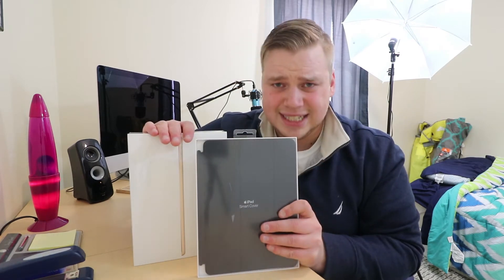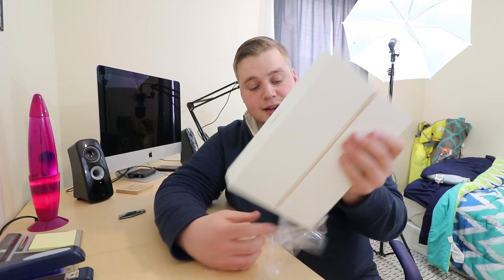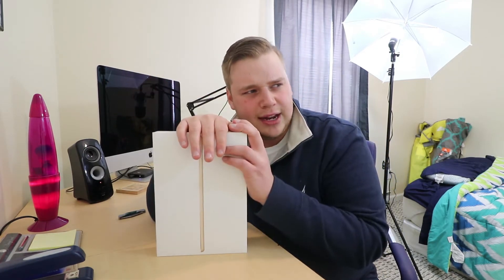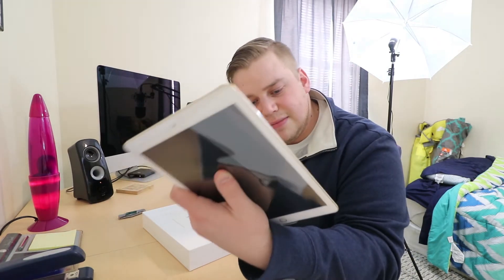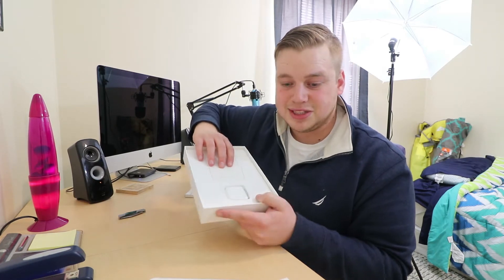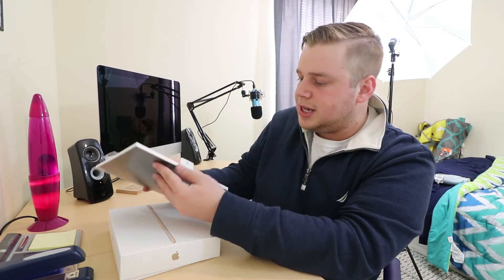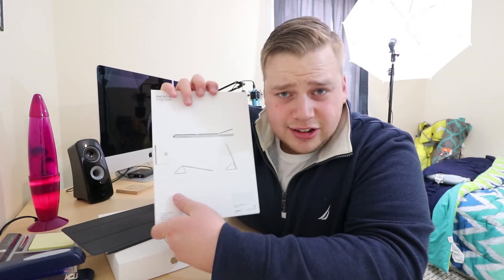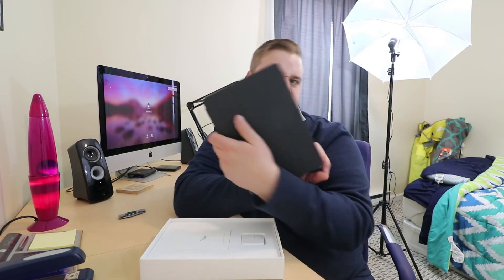9.7 inch iPad 32 GB WiFi 2017 Unboxing (GOLD)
Unboxing my new 9.7 inch iPad 32 GB wifi! I got this for Christmas. I also unbox a smart cover.

MY GEAR!
Rode Video Micro
Rode Video Mic Pro
Canon 80D
Coman KX3636 Tripod (Amazing!)
Cheap LED light for video
Newer GorillaPod
Cheaper GorillaPod
Canon 10-18mm lens
Canon 50 MM lens
2017 iPad